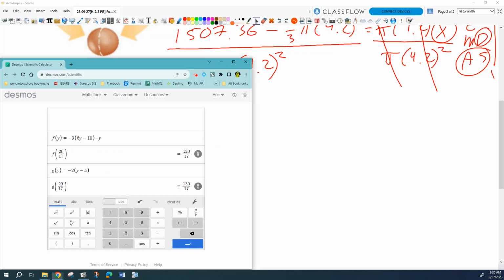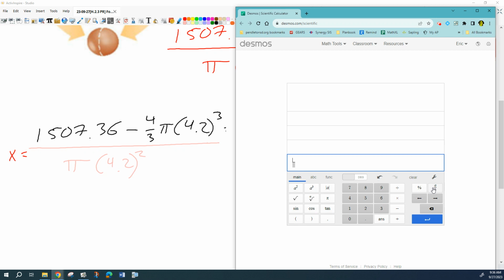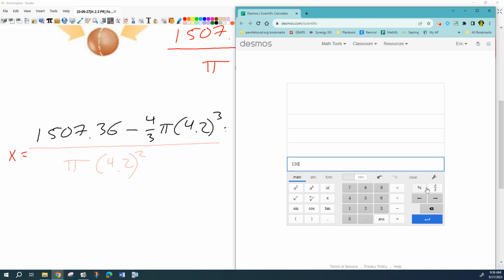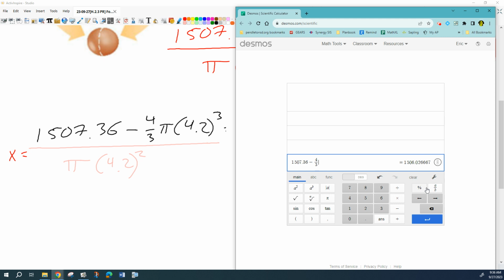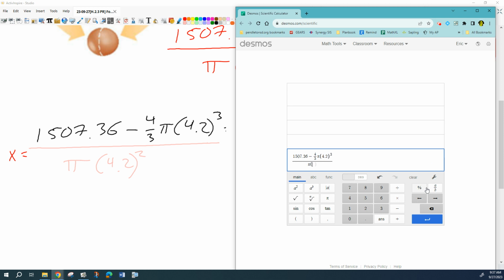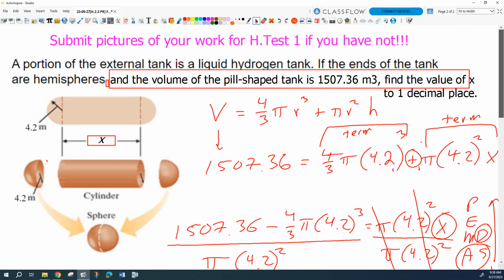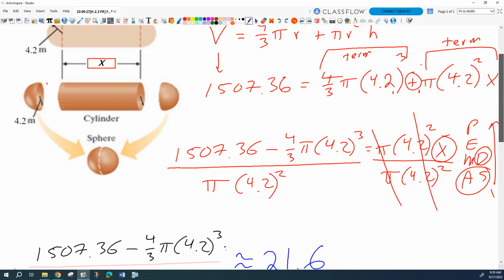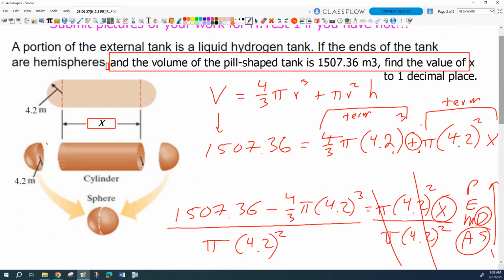23-09-27[H.2.3 PR] Formulas in Problem Solving